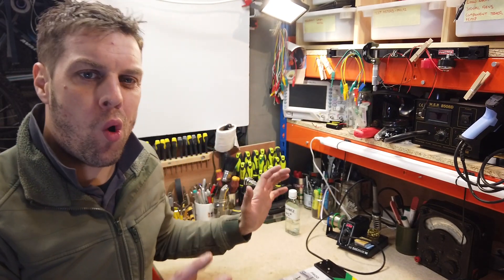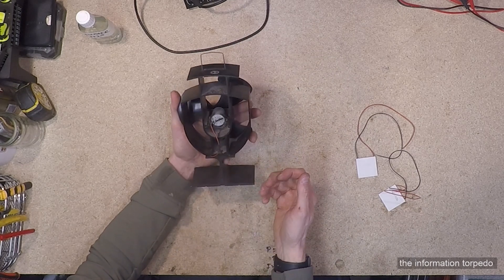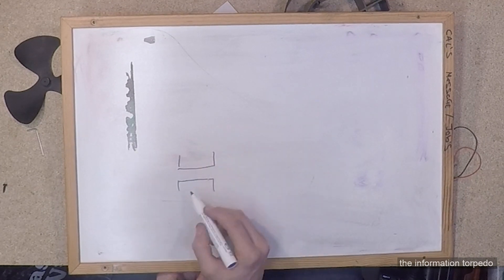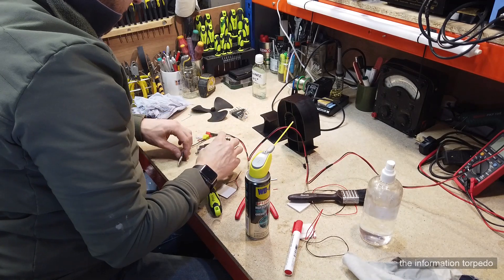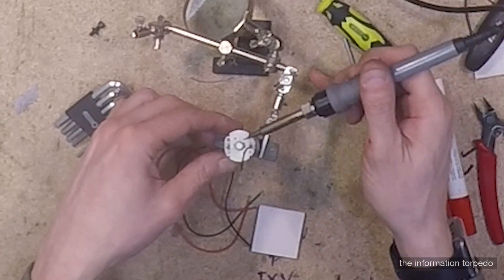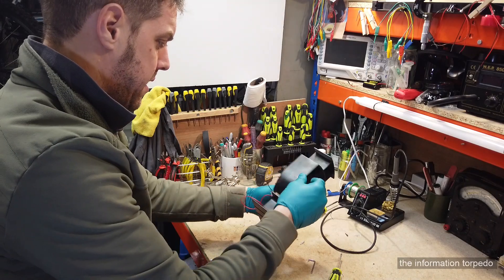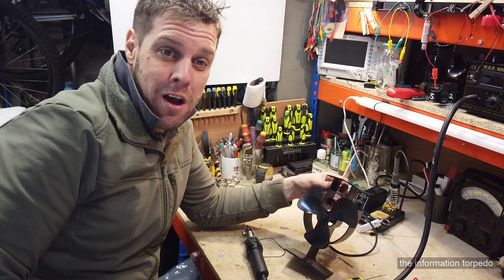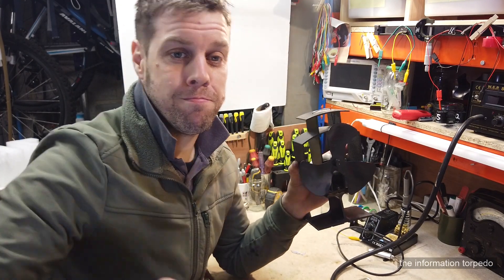Peltier Stove Fan Repair In 15 Mins For £5 / How A peltier works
A few people have asked how they can support the madness that happens here. Producing videos is a labour of love and a net loss for me, but if you enjoy what I create and would like to support my work, you can do so through Buy Me a Coffee

While I'm not starving, your support encourages me to keep at it and continue producing the content  and honestly it will mostly get spent on postage.

So your expensive stove fans stopped working or you want to know how it works ?

If you're stove fan is running slowly or has stopped running at all this video will be the solution to your problem in under 15 mins and for a fiver £5 $5.

I cover The most common cause of failure in a thermoelectric powered wood stove fan, the peltier (thermoelectric module) how they work and how to repair them

The peltier module is the heart of any wood stove fan. It is the device that converts heat into electricity to power the fan motor.

for all parts just search e bay